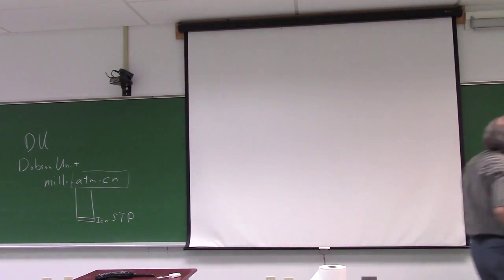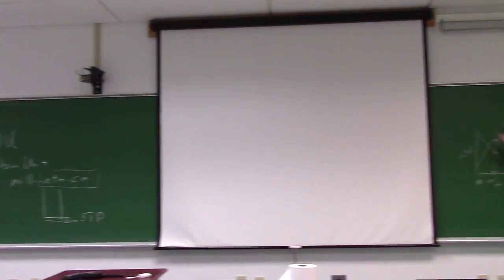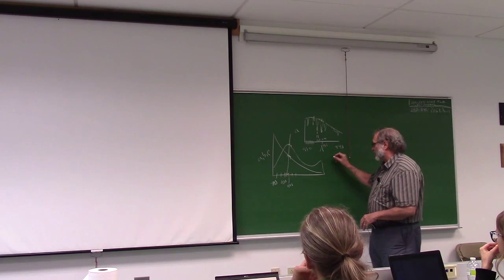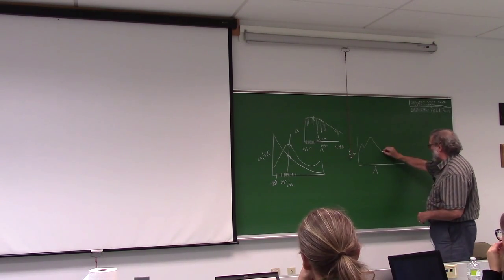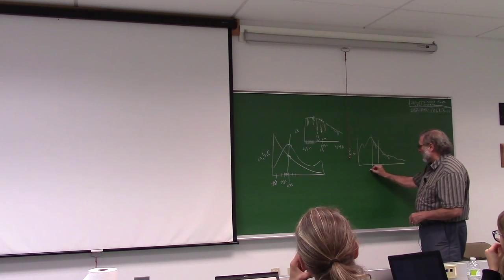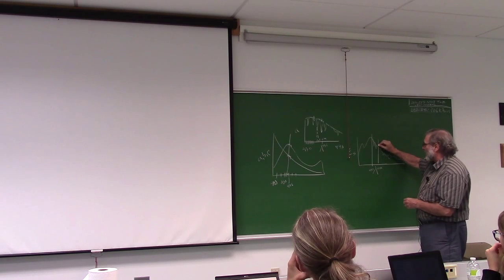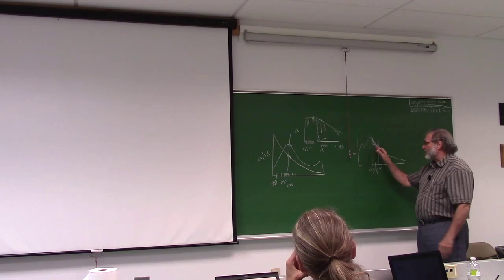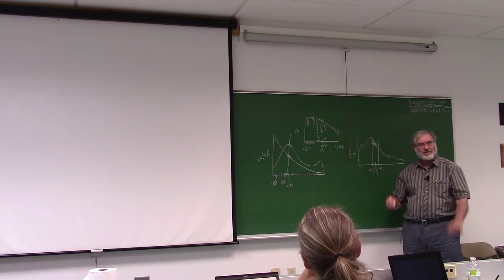Lecture27_Atmospheric_properties_part2